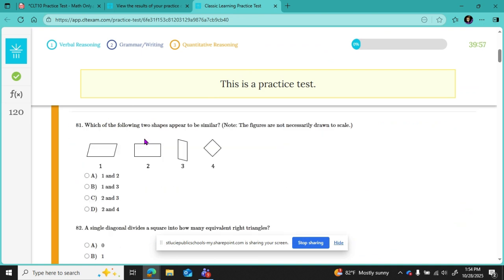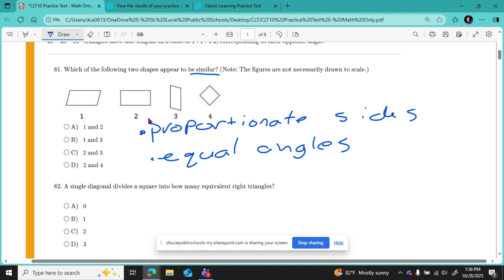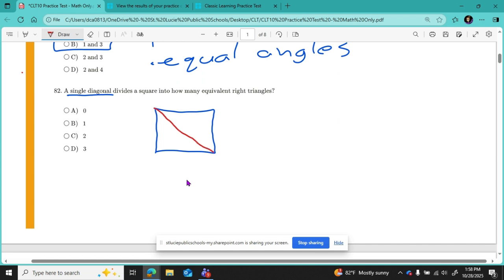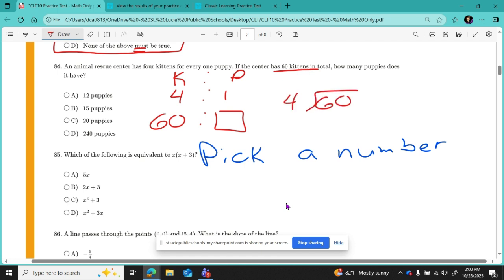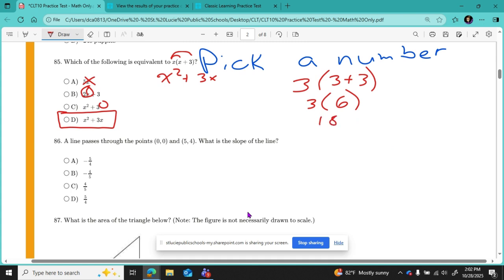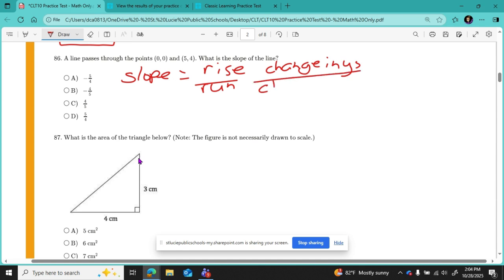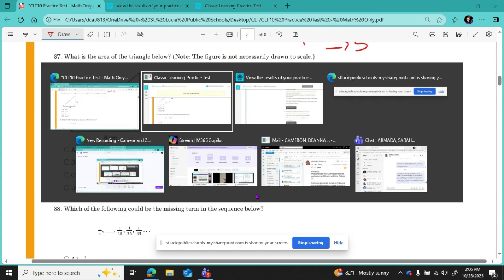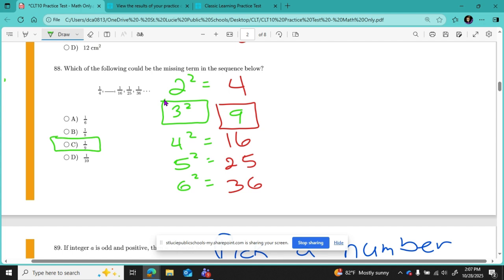CLT10 Math Practice Test 1 Part 1 Questions 81 88